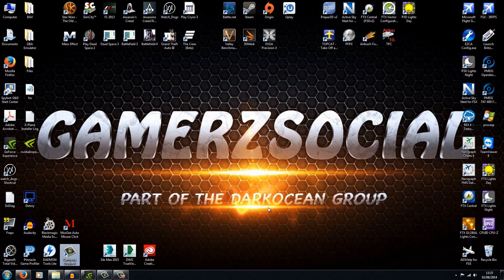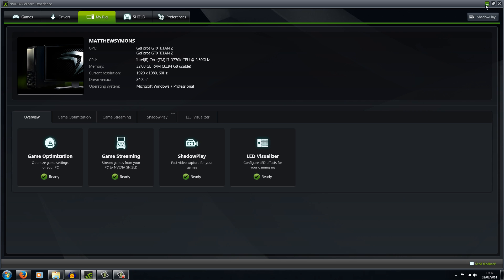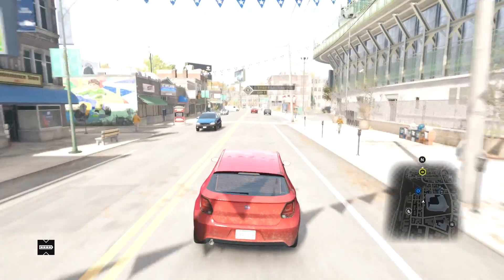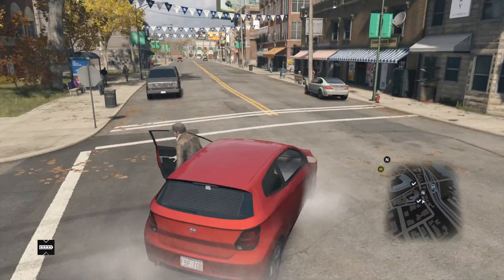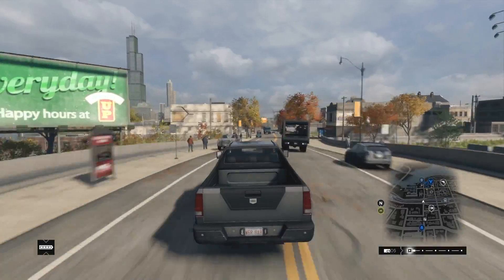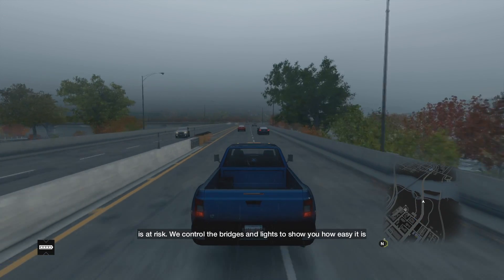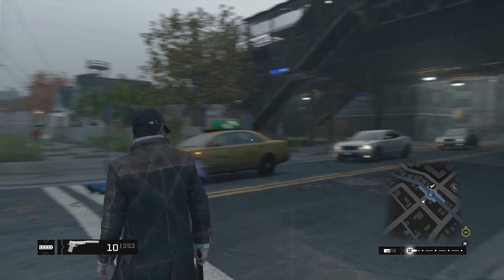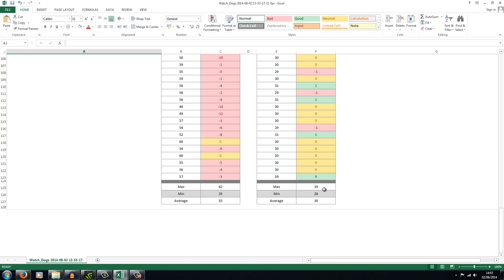WATCH DOGS STUTTER FIX! - [As of August 2014]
In this video I show you how I fixed the Stutter issues that are present in Ubisoft's Watch Dogs. This video was recorded after the July 30th Patch as there were no real visible improvements to the game on Ultra Settings.

This fix is not perfection, but it does make the game playable without reducing any graphical settings. Hopefully, Ubisoft will continue to release patches to fix this game.

I hope this fix works for you as well as it worked for me!

Below are my PC Specs:

Asus ROG Maximus V Extreme Z77 Motherboard
Intel Core i7 3770K OC at 4.5GHz
NVIDIA EVGA Titan Z - 12GB Graphics Card - OC Edition
ForceGT SSD - 240GB
Western Digital 4TB Raid 0 Configured Drives

Clink on the links below to be first to hear about our new videos!